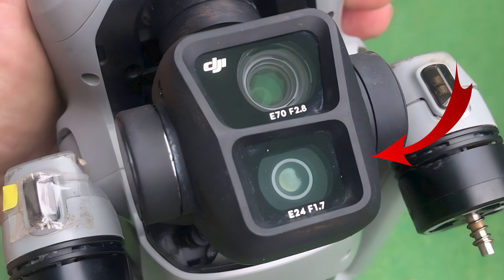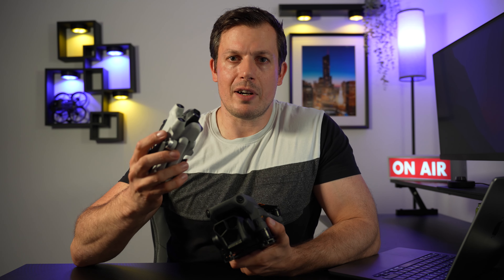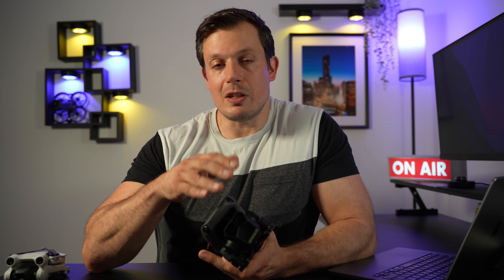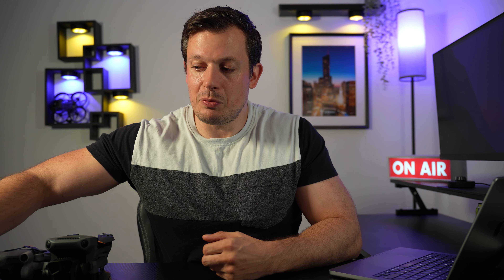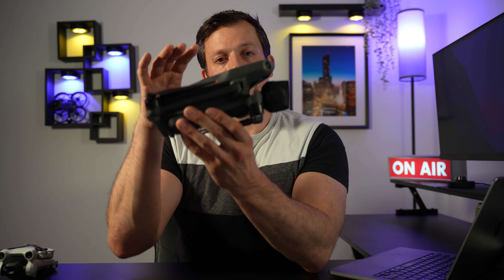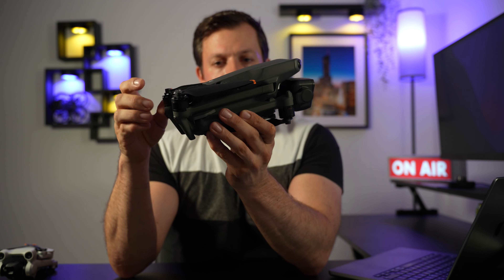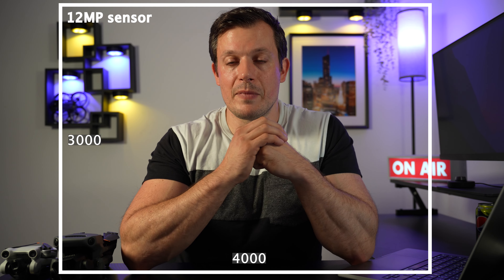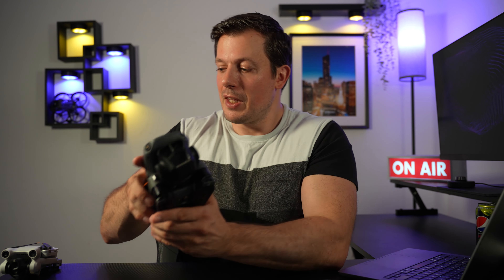New DJI Air3 feature coming to Mavic 3?...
In this video I run you through my speculation of what new features we might see added to the Mavic 3 line of drones and possibly the Mini 3.  New drones like the imminent Air 3 often have new firmware based features to attract interest and curiosity.  Often these features also trickle into other drones of the same generation as long as hardware doesn't restrict this.